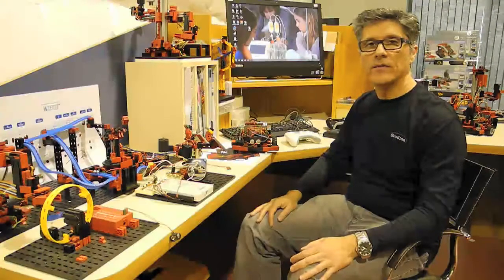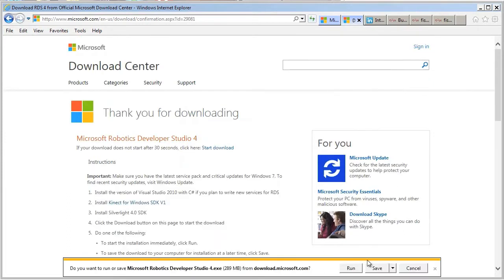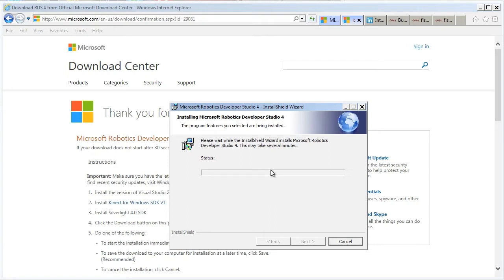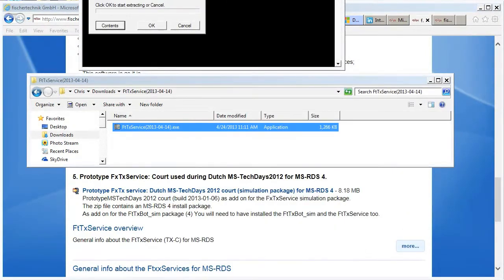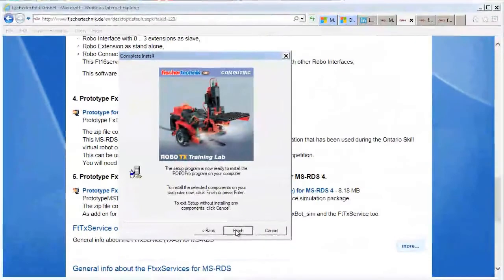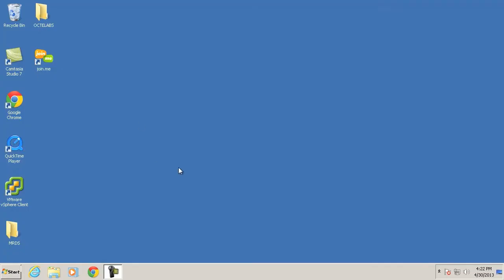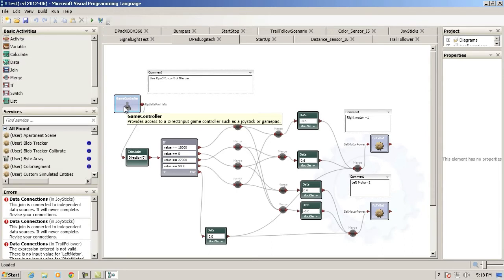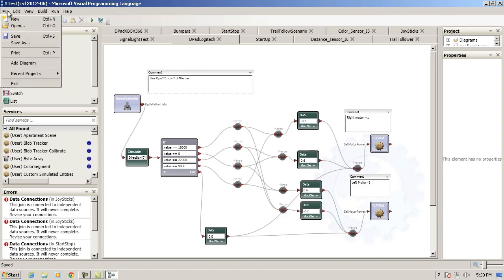OTSC-2013-Virtual-Robotics-Challenge-fischertechnik-ROBO-TX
The 2013 Ontario Technological Skills Competition, OTSC, Virtual Robotics Challenge with Microsoft Robotics Developer Studio 4 and the fischertechnik ROBO-TX explorer Mazebot design. Participants will be required to build and program the Mazebot and using VPL running first a simulated environment on a PC then control the hardware directly connected via Bluetooth interface.